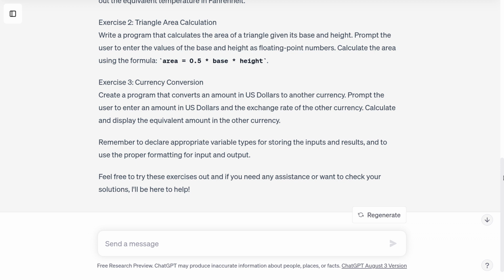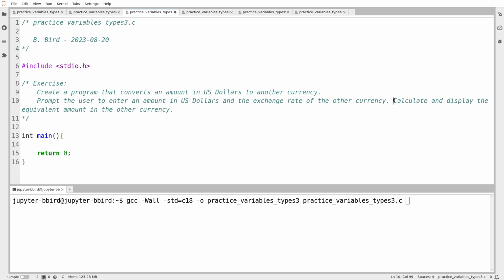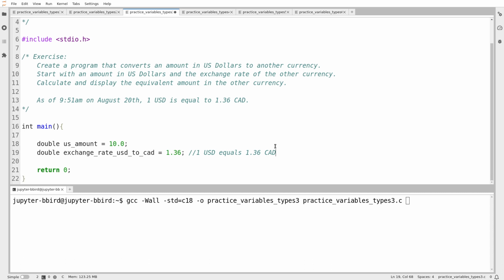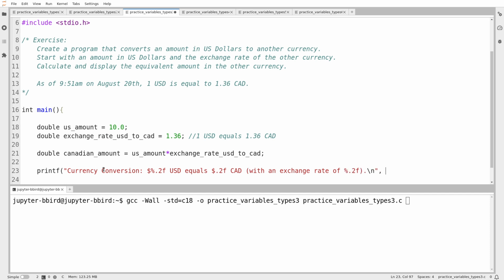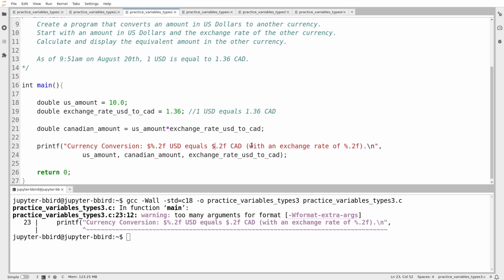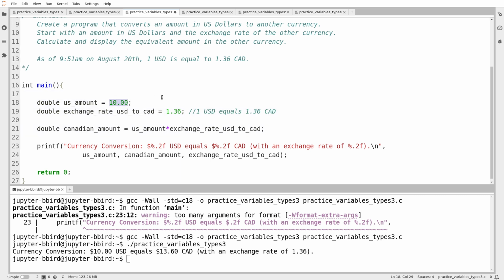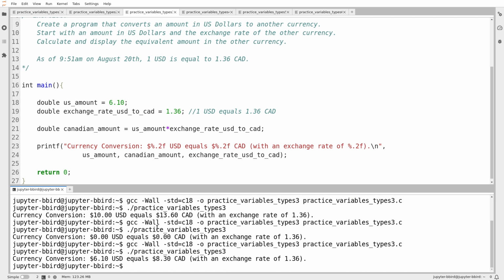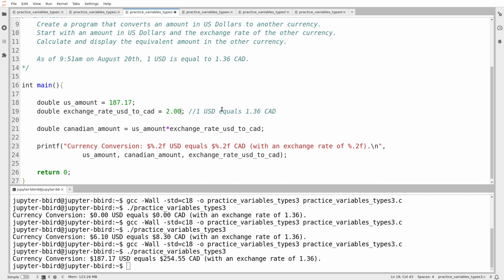C Programming Practice (Fall 2023) - 1.03 - Variables and Types III (Currency Conversion)